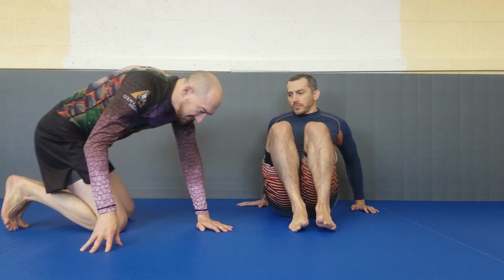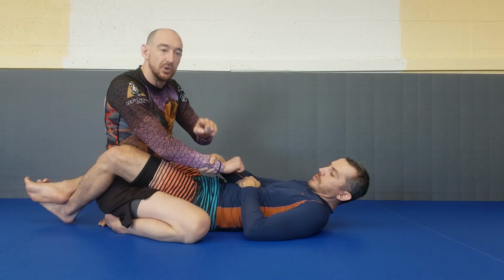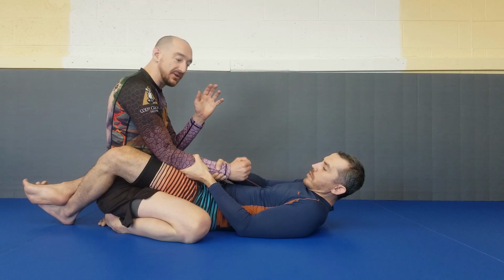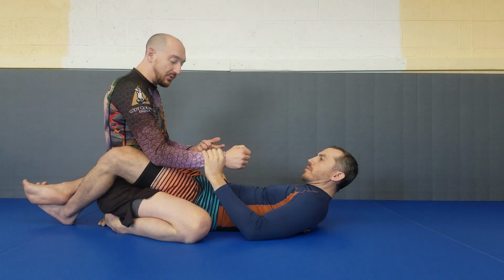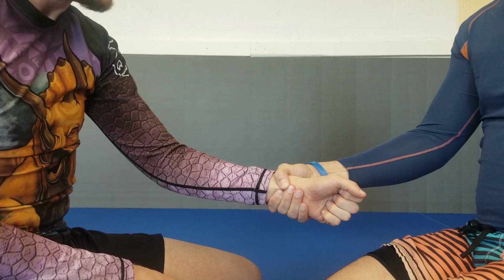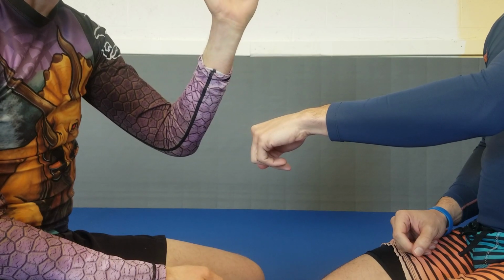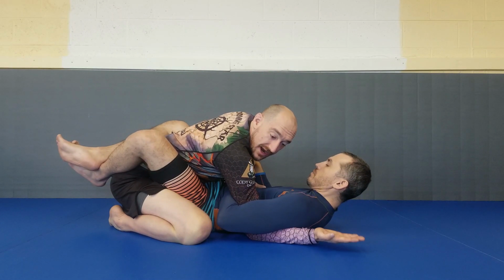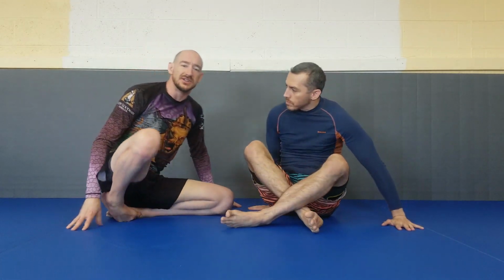Basic Grip Breaks for Jiu Jitsu | Introduction to Jiu Jitsu Basics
Here a few fundamental grip breaks for wrist control and getting out of the overhook from guard with Professor Tim Gillette at Morning Star Jiu Jitsu - Denver